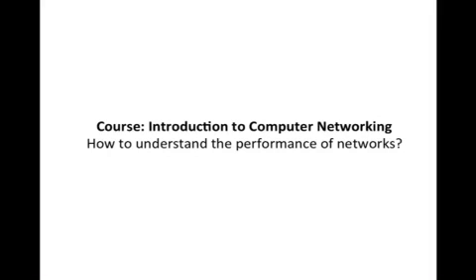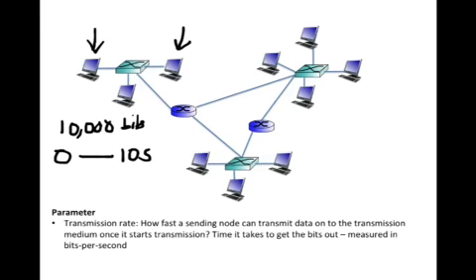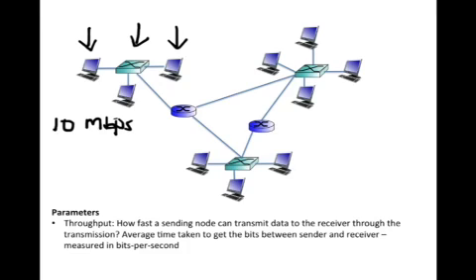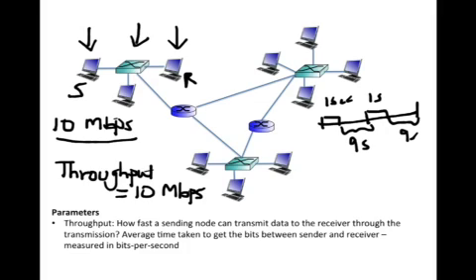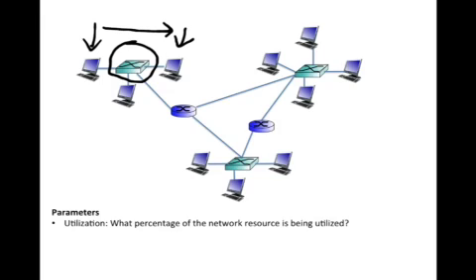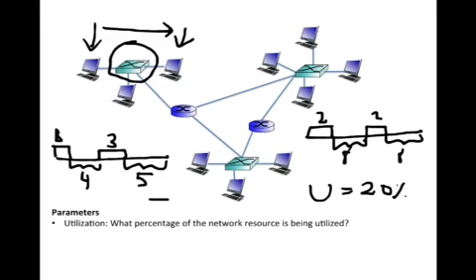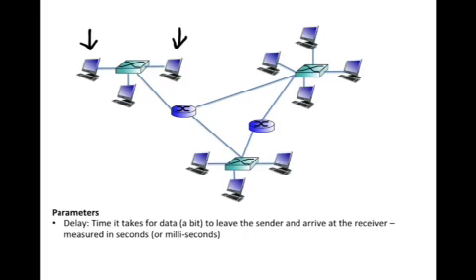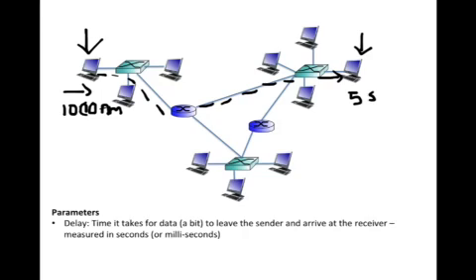Performance parameters of Computer Networks